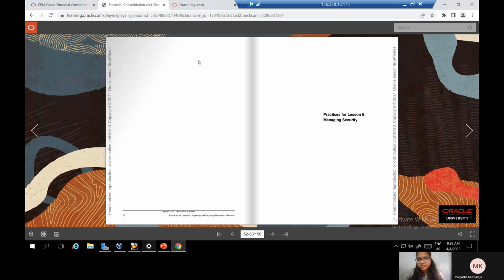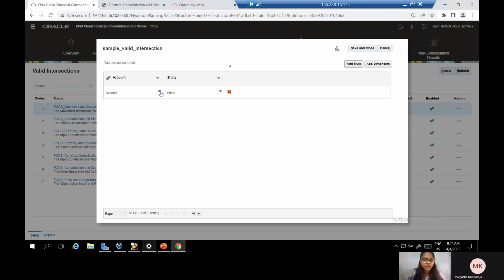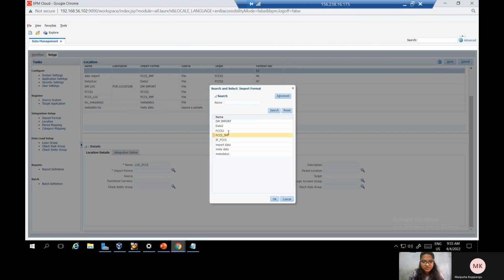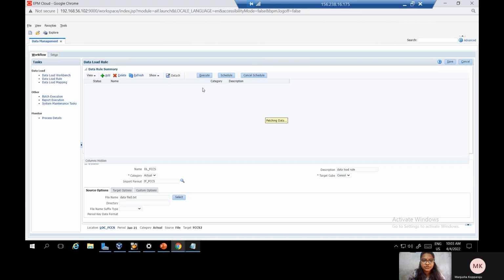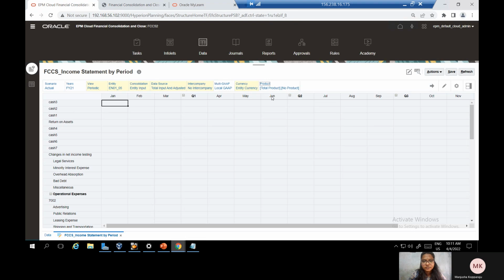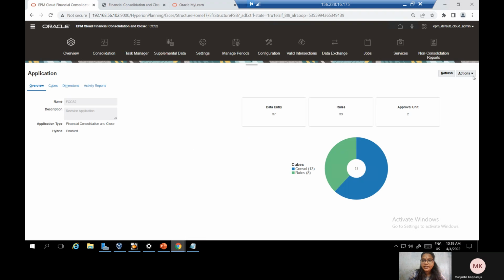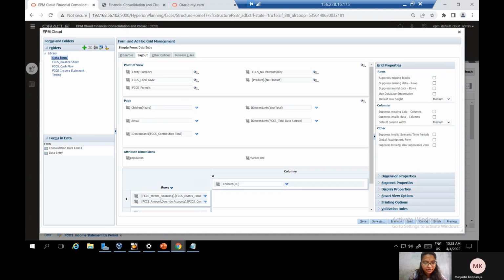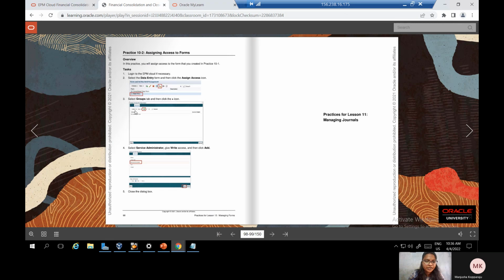ACTIVITY GUIDE TOPIC 2 FCCS Manasa